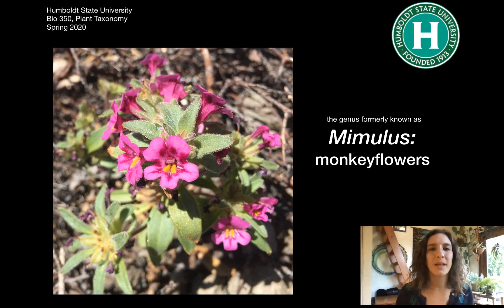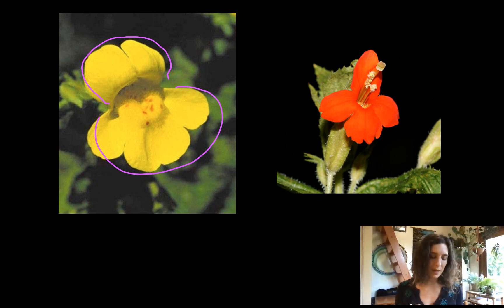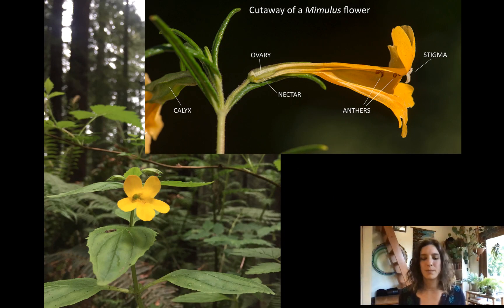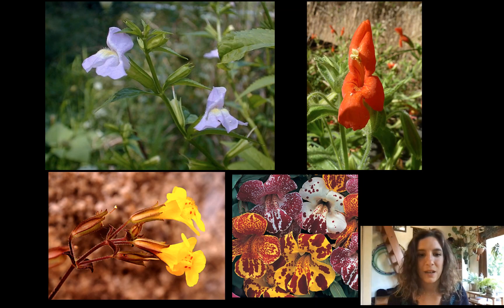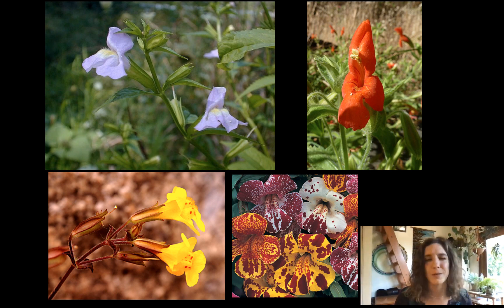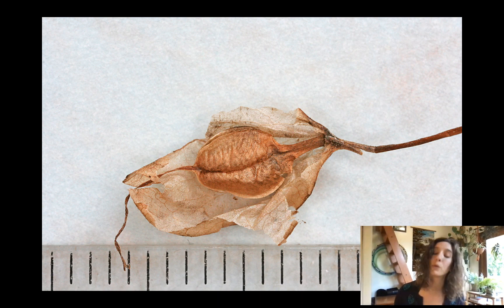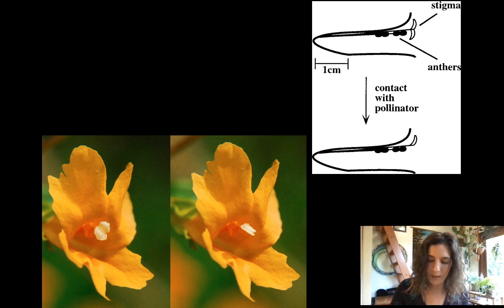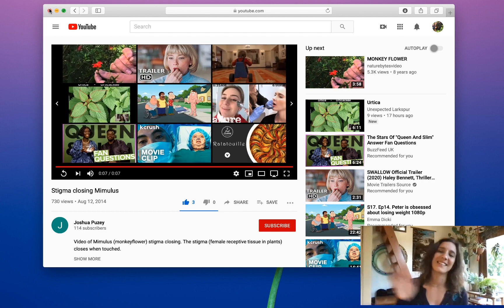Mimulus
Humboldt State University
BOT 350 Plant Taxonomy
Spring 2020

Mimulus (Phrymaceae)